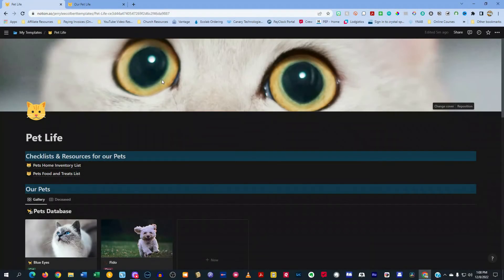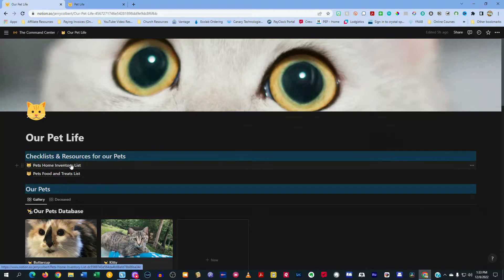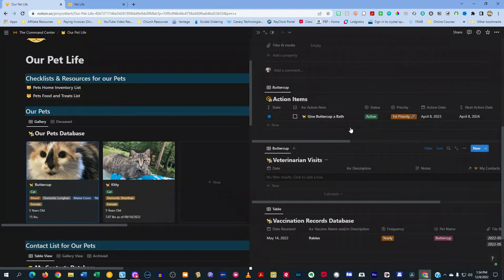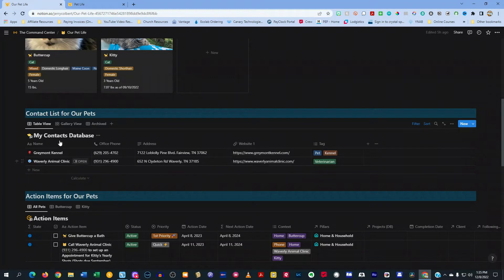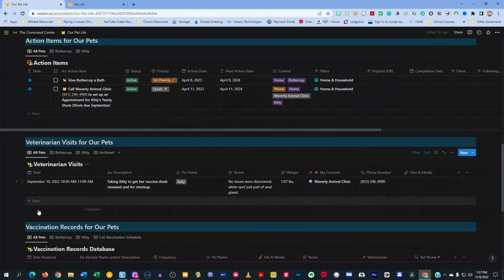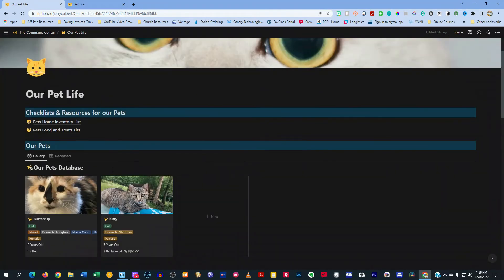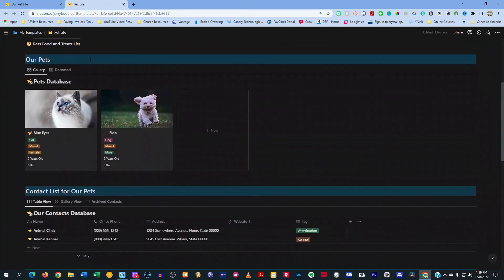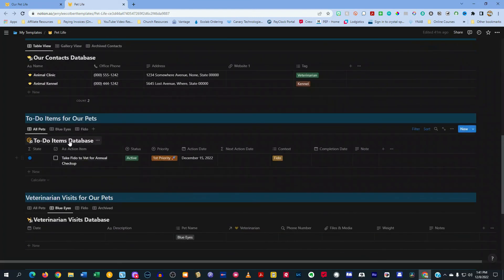From Chaos to Order: Organize Your Pet Life with NOTION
Here is a template for Notion that I created to help me keep track of all things related to my pets.

The following is the gear I use to shoot this video series:

CAMERA GEAR
Logitech Brio 4K

AUDIO GEAR
Scarlett Microphone
Blue Yeti Microphone
Yeti Nano

MacBook Pro
Scarlett Focusrite 2i2
Screenflow for Mac
Waves Plugins